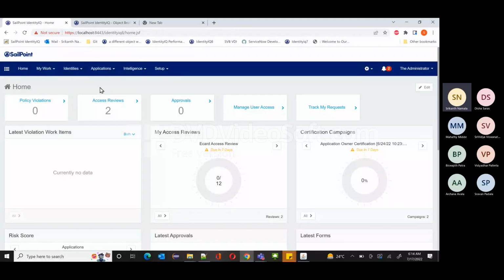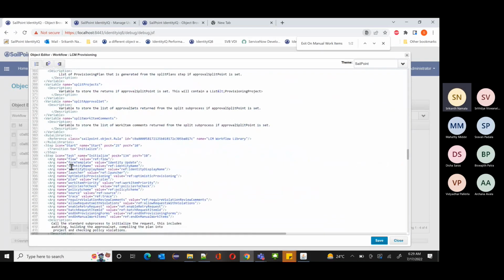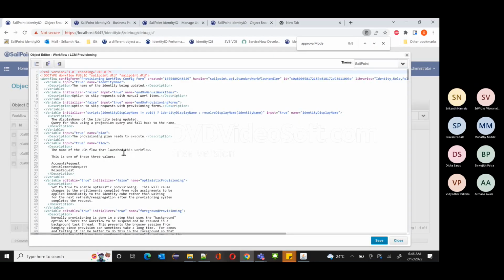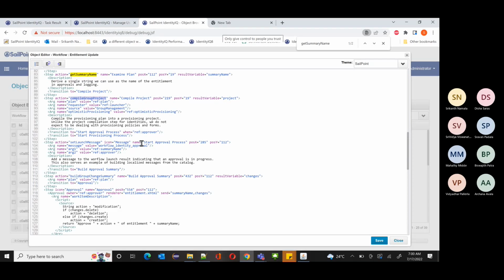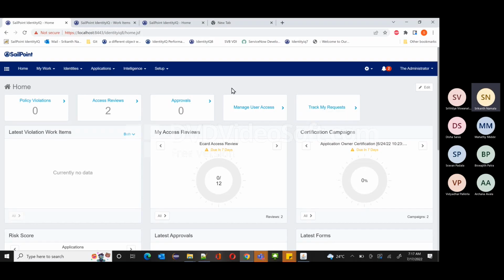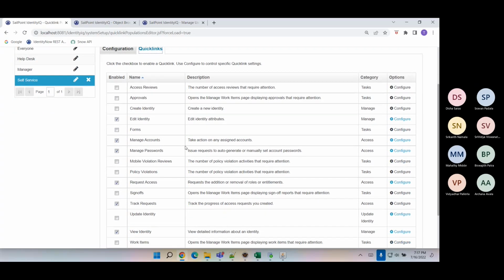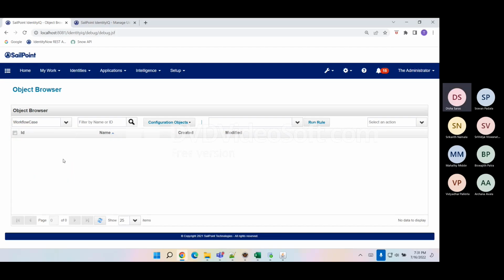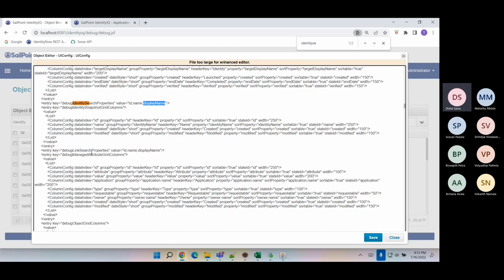SailPoint IdentityIQ Training Day 4 | QuickLinks & Lifecycle Events Explained | Complete Tutorial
The cost of a pizza 🍕 can make a real difference and help me continue creating free tutorials for everyone.

SailPoint IdentityIQ Training Day 4 | QuickLinks & Lifecycle Events (LCE) Explained | Complete IIQ Tutorial

🚀 Welcome to SailPoint IdentityIQ Training Day 4!

In this video, you'll learn how QuickLinks and Lifecycle Events (LCE) work in SailPoint IdentityIQ. We'll cover how Lifecycle Events automate identity-related processes and how QuickLinks simplify user access to common tasks.

📌 Topics Covered:
✅ What are QuickLinks?
✅ Types of QuickLinks
✅ Creating & Configuring QuickLinks
✅ Introduction to Lifecycle Events (LCE)
✅ Joiner, Mover & Leaver Processes
✅ Triggering Lifecycle Events
✅ Workflow Integration
✅ Identity Refresh
✅ Real-Time Demonstration
✅ Best Practices

🎯 This tutorial is perfect for:
• SailPoint Beginners
• IAM Engineers
• Identity Governance Professionals
• Java Developers learning SailPoint
• SailPoint Interview Preparation
• Working Professionals

Day 1 - Application Onboarding & Rules
Day 2 - Certifications
Day 3 - Tasks & Reports
Day 4 - QuickLinks & Lifecycle Events (LCE)